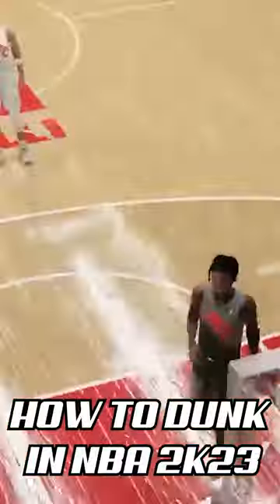How To Dunk NBA 2K23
Dunking is a little different this year but I got you covered.